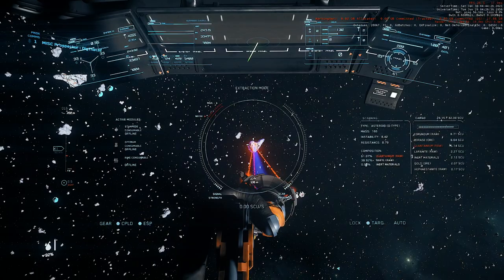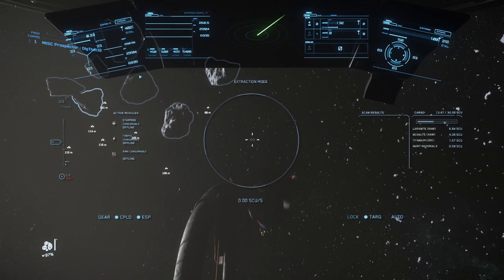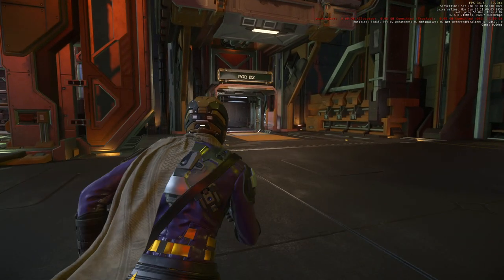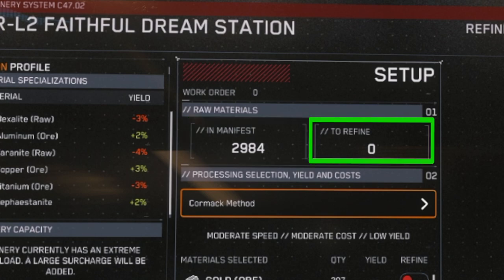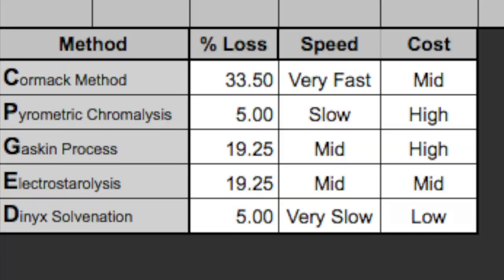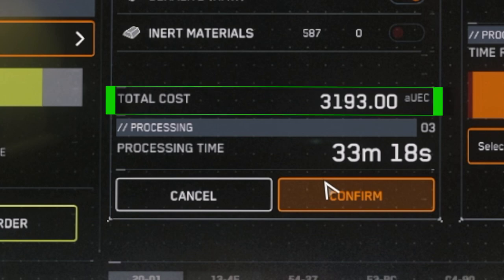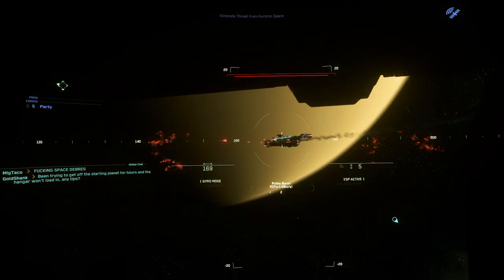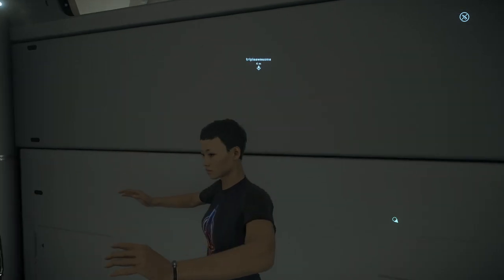Refining Tutorial Beginner to Bawse - Star Citizen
Star Citizen Refining Tutorial - Beginner to Bawse

Simplified version of how to refine your mined materials in Star Citizen.

Bawse-Wear
code: LIKEABAWSE